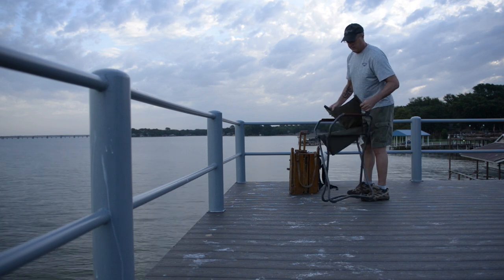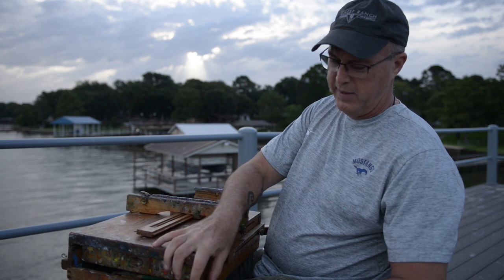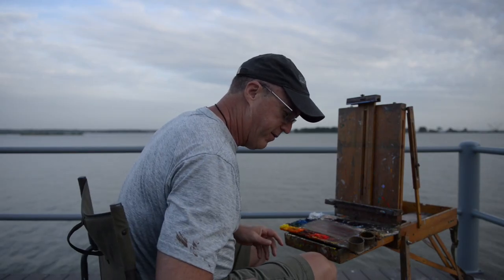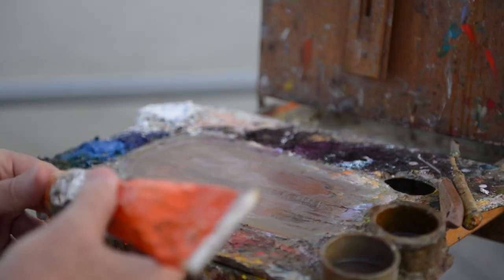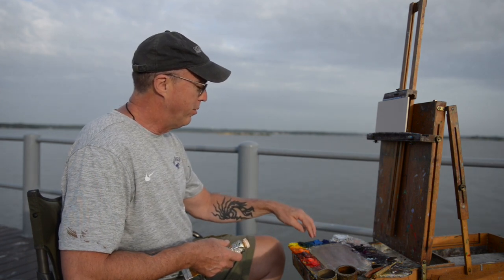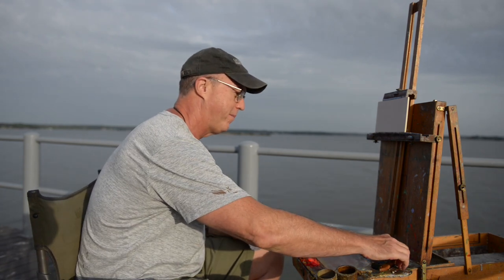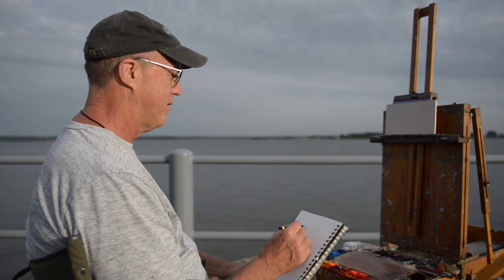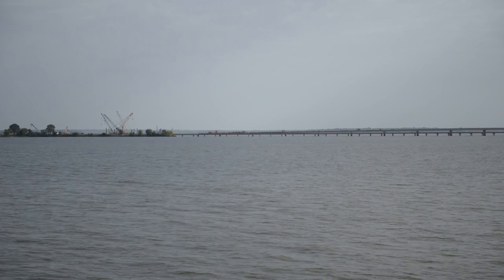Robert Dye On Plein Air Painting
Filmed at Cedar Creek Reservoir in July, 2020.